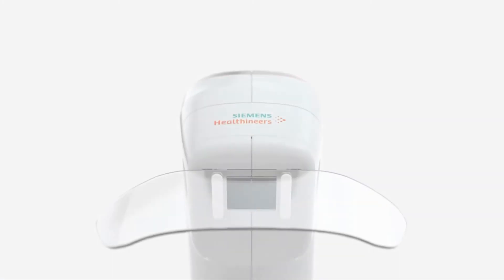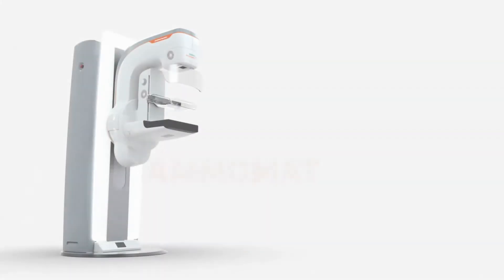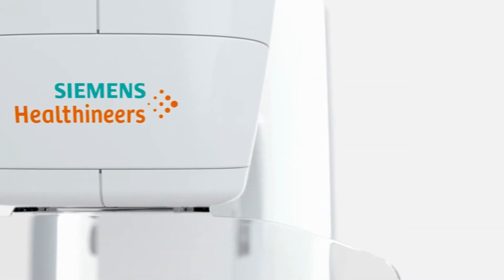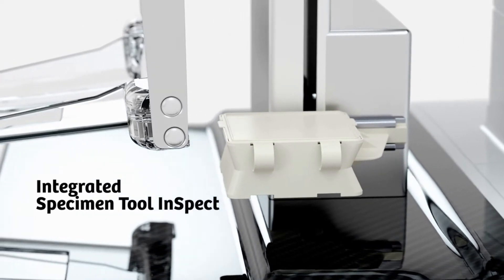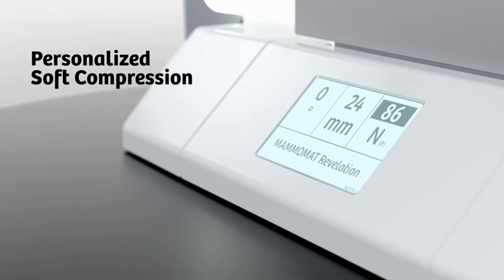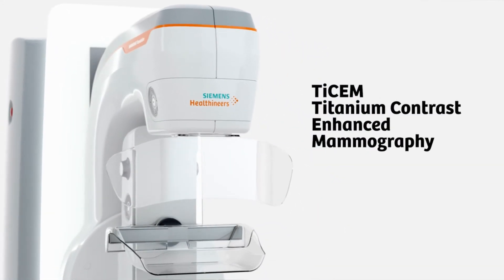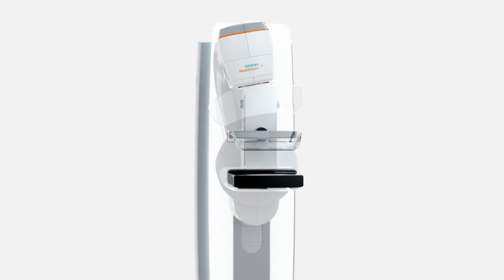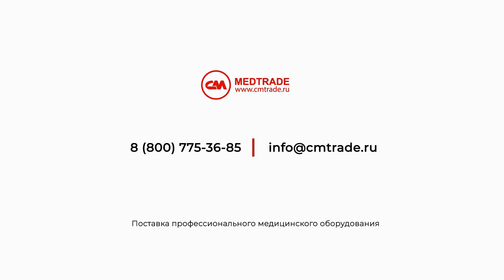Siemens Mammomat Revelation